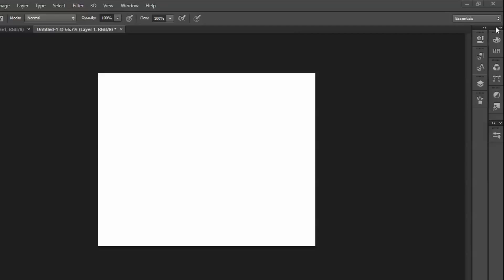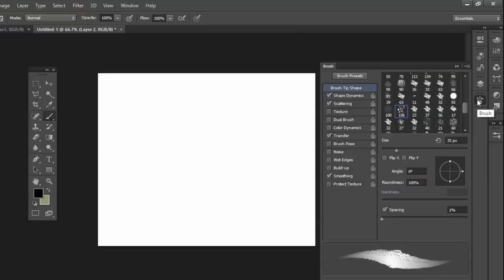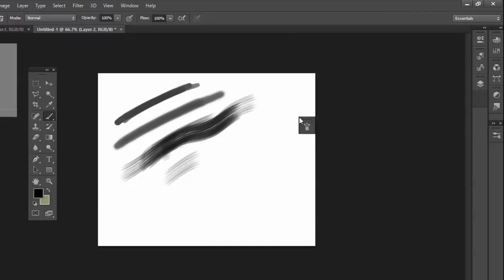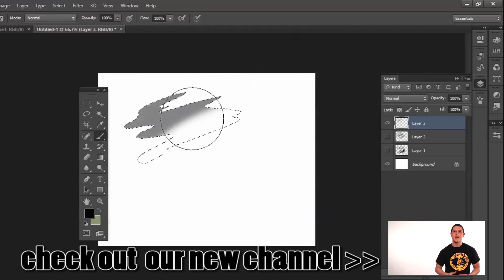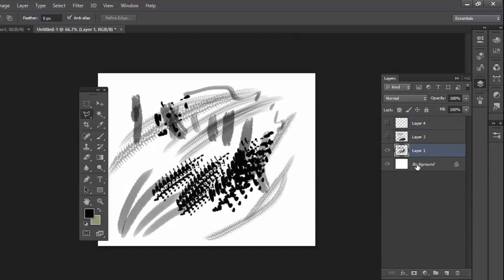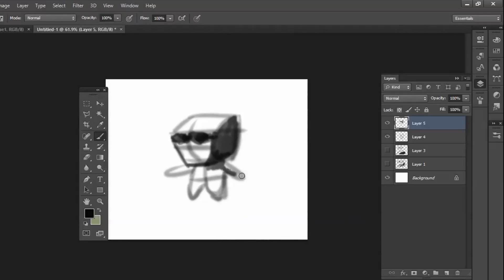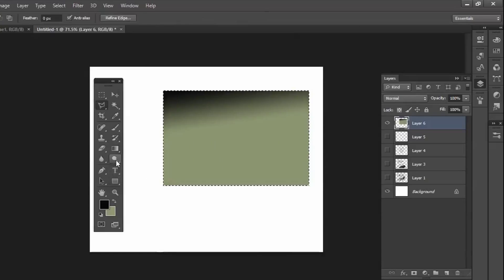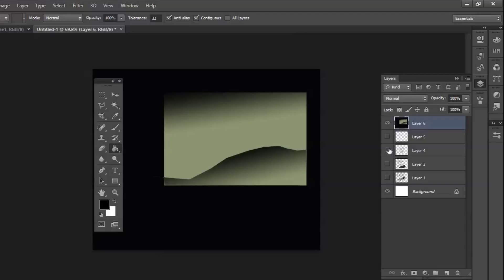Intro to Digital Painting - Adobe Photoshop - Most Common Things I Use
Intro to Digital Painting - Adobe Photoshop - Most Common Things I Use - Easy Things To Draw

These are the most common tools from adobe photoshop that I use.